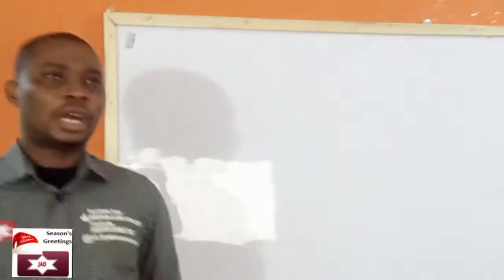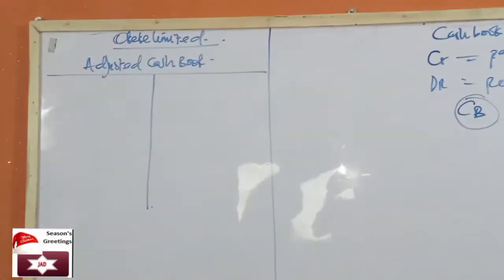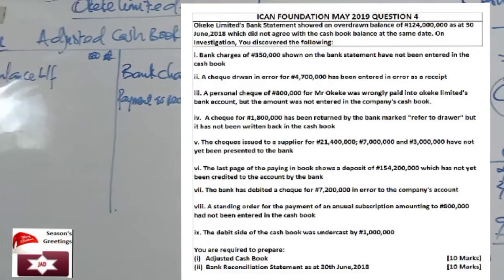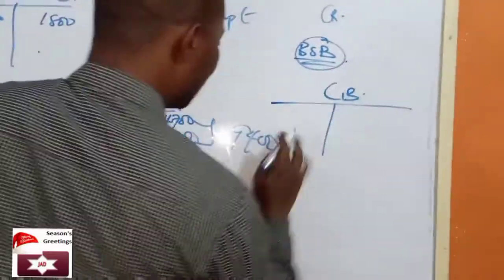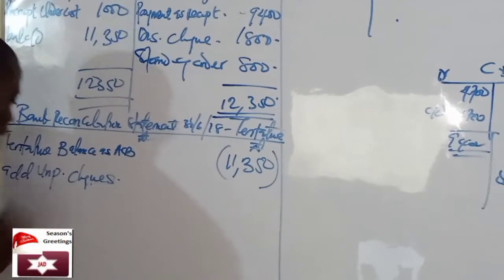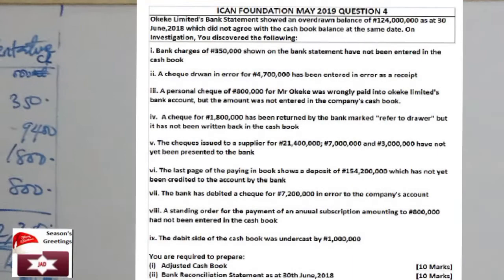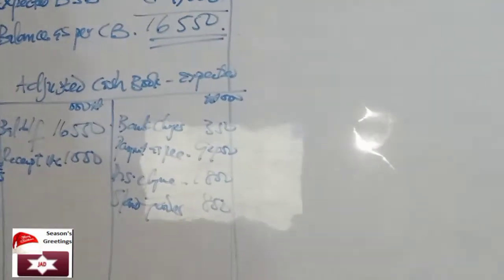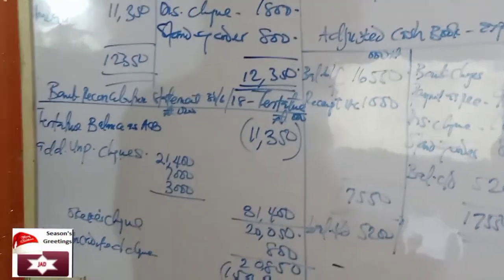ICAN FOUNDATION May, 2019 Q4